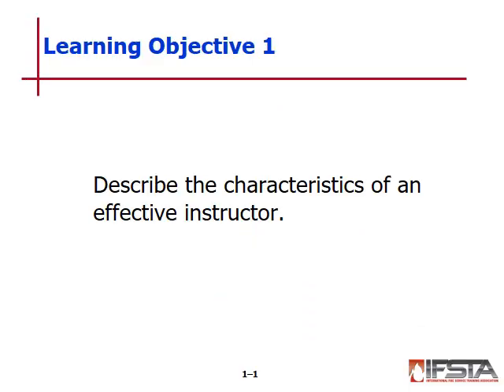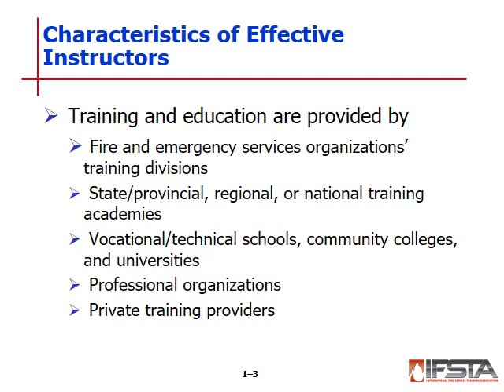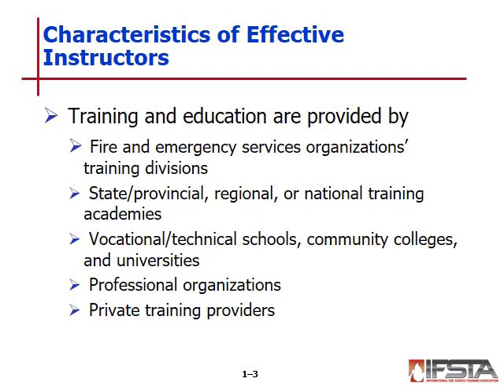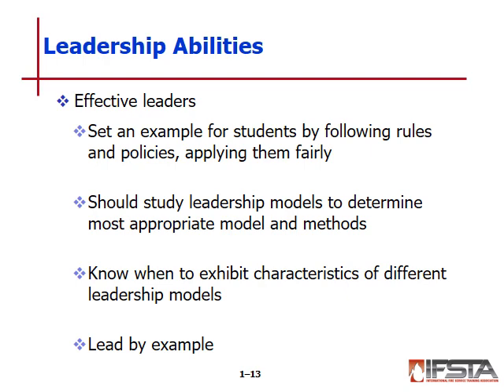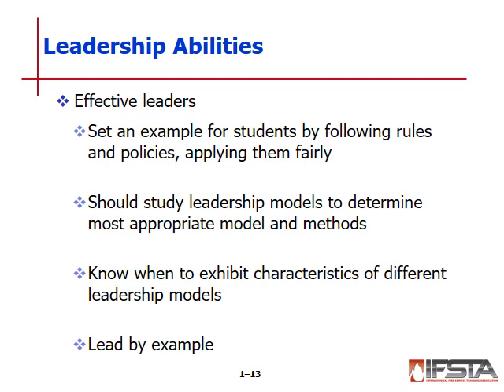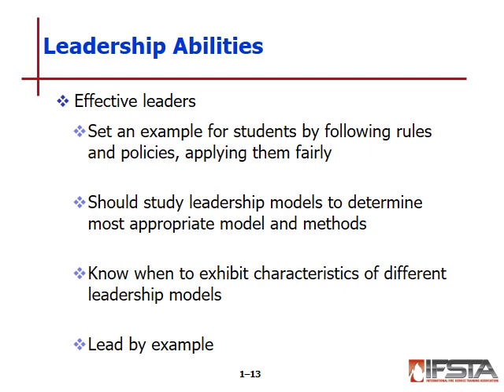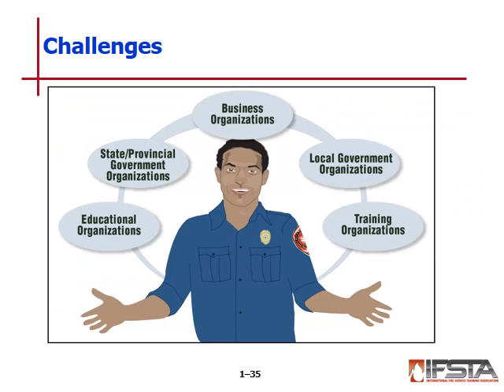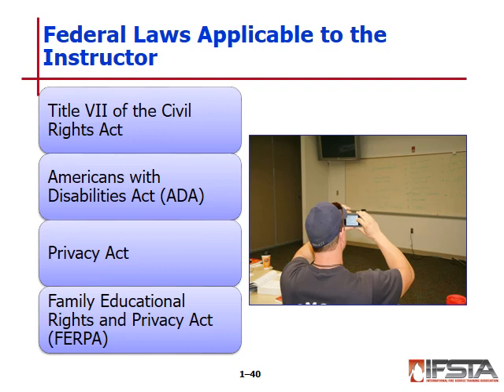Chapter 01 The instructor as a Professional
Fire & emergency instructor Ifsta  9th edition